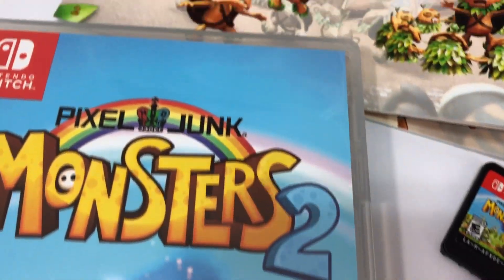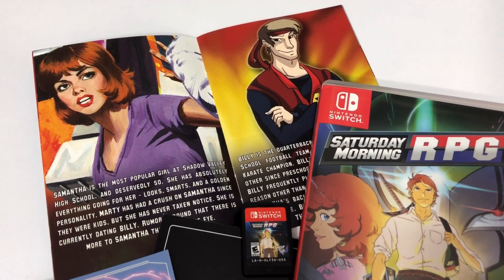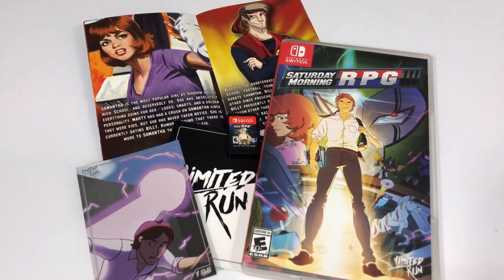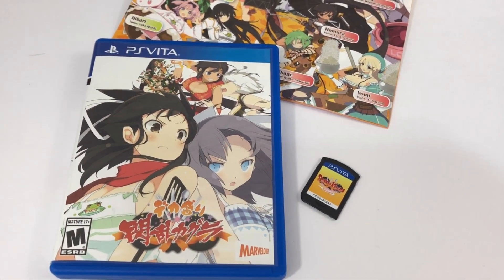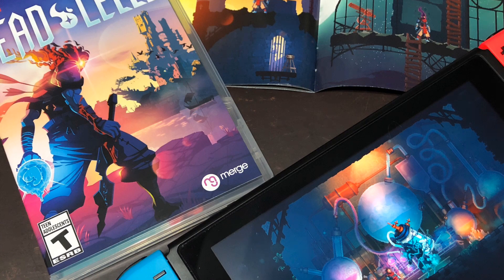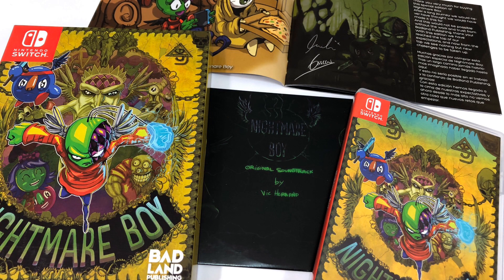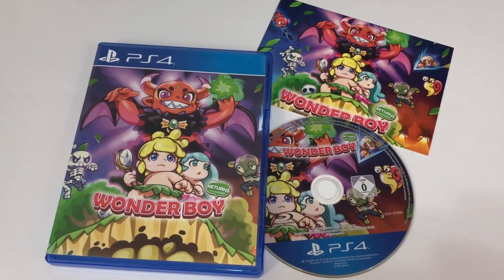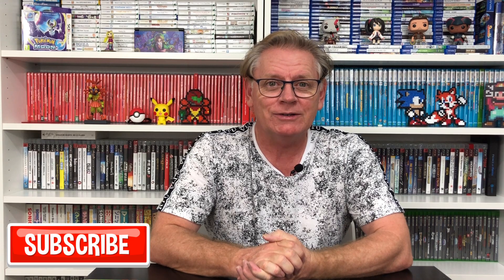Pickups for March 2019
It’s that time of the month again where we look at what games I’ve picked up for March

Cut on KineMaster